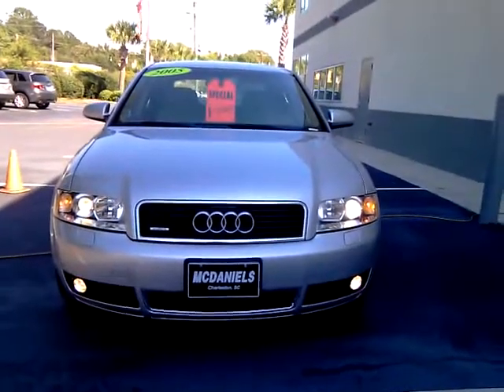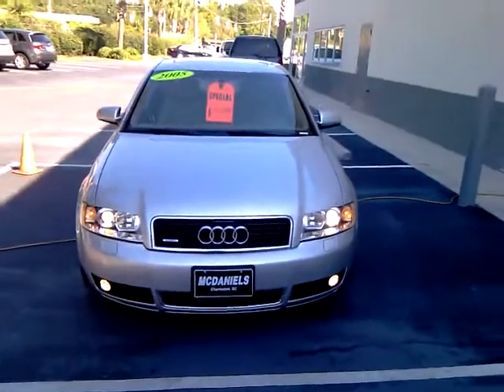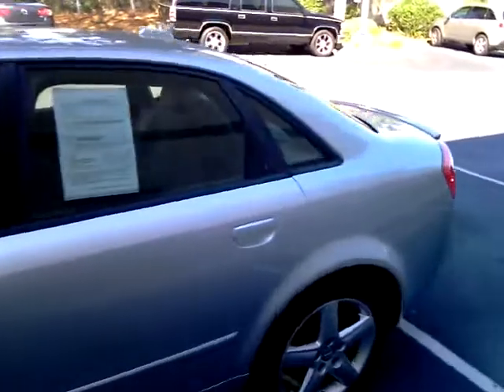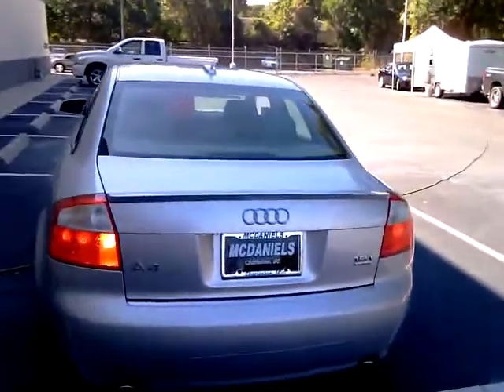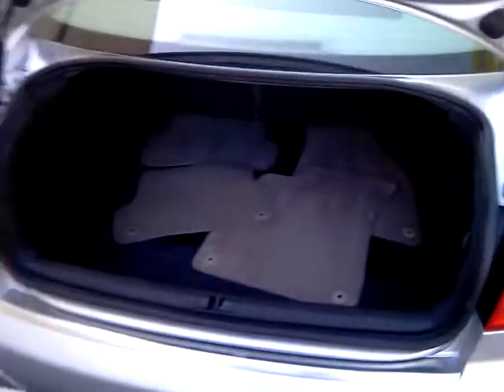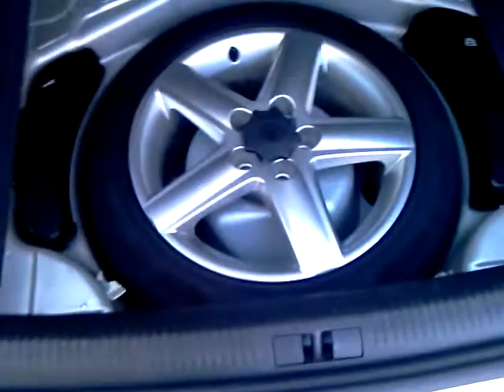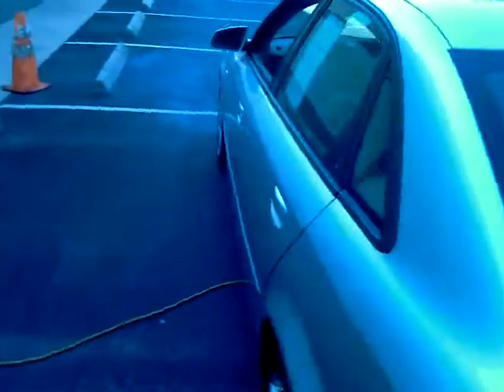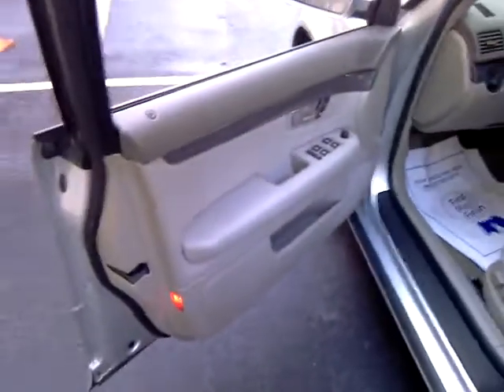2005 Audi A4 Quattro Charleston SC